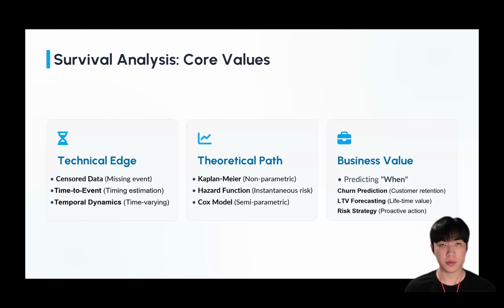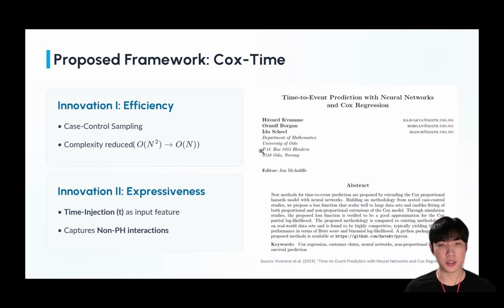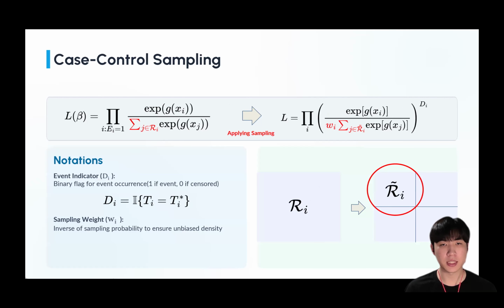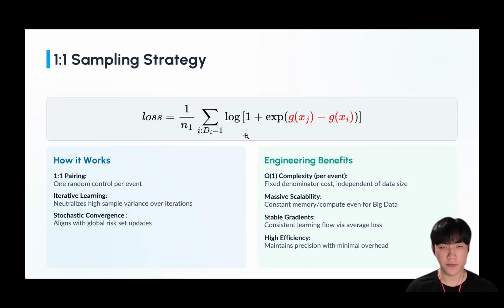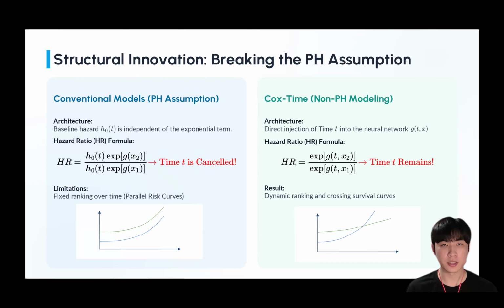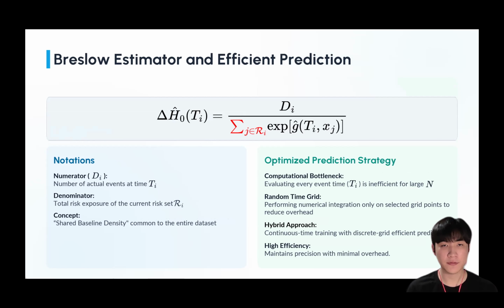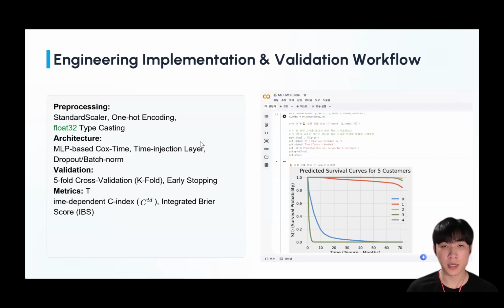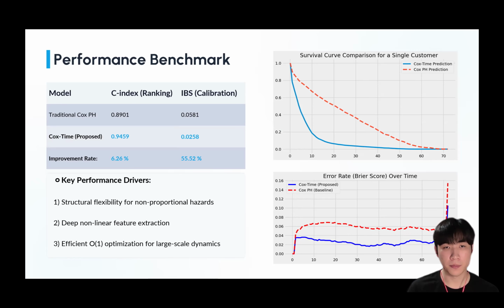ML HW3 : Cox-Time: Non-PH Modeling(Handling Non-Proportional Hazards)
00:00 Introduction & Goals of Survival Analysis
01:19 Traditional Cox PH to Cox-Time
03:00 Traditional Cox Model
04:31 Case-Control Sampling
06:02 1:1 Sampling Strategy
08:28 Expanding Model Expressiveness & Stability
09:23 Structure Innovation : Breaking the PH Assumption
10:19 Handling Continuous Time: Discretization & Breslow Estimator
11:50 Evaluation Metrics: Ranking and Calibration
12:44 IBM Telco Churn Analysis & PyTorch Implementation
15:18 Performance Evaluation
16:31 Conclusion